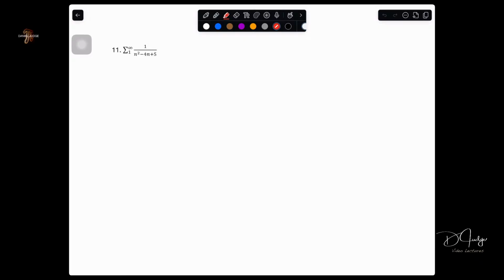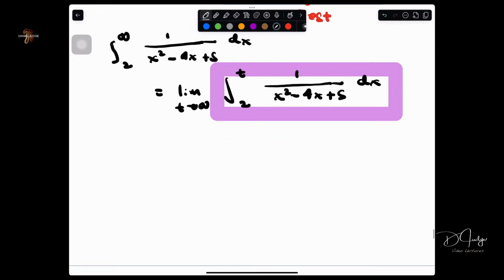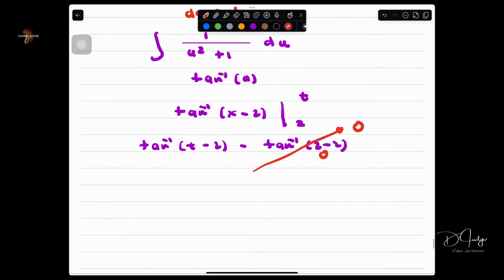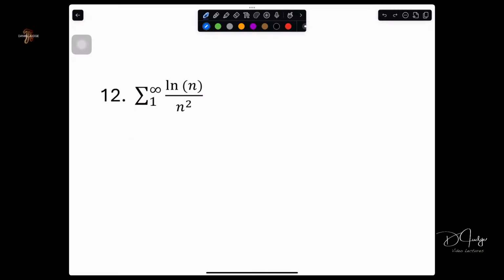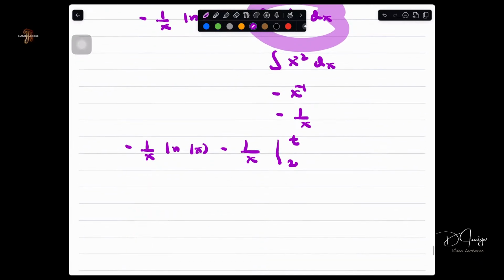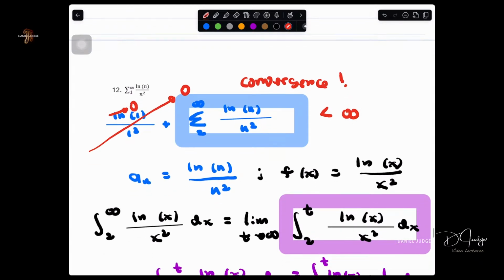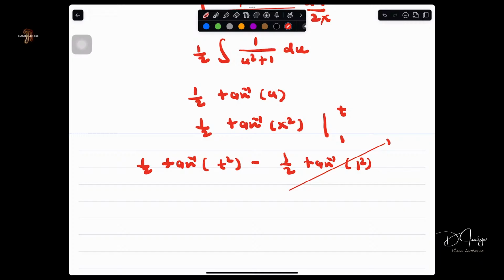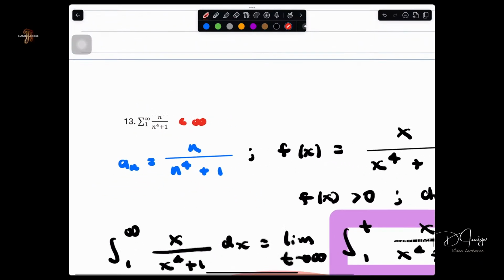Spring 2025 Integral Test 11 to 13